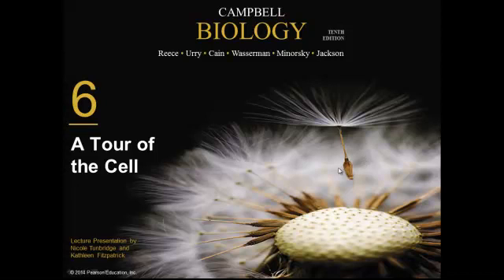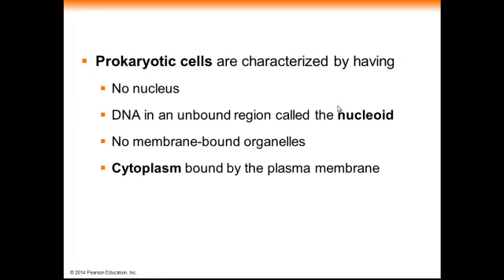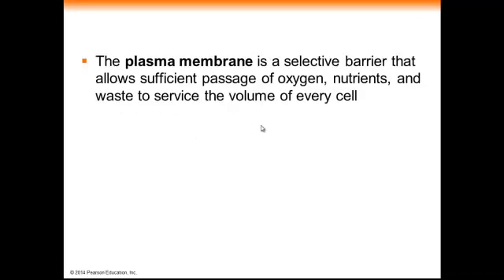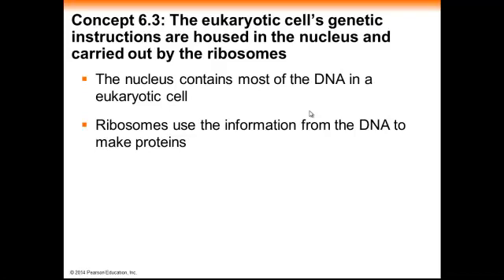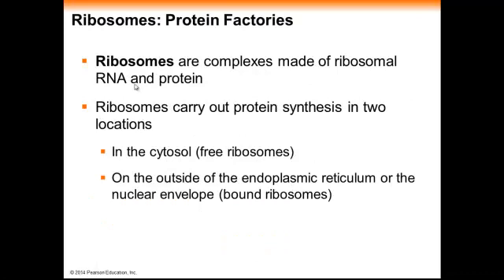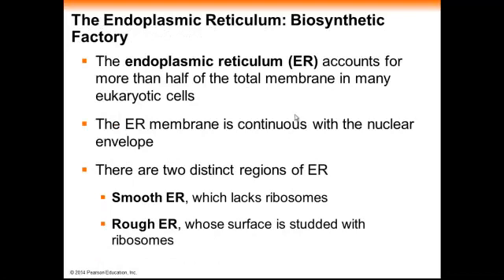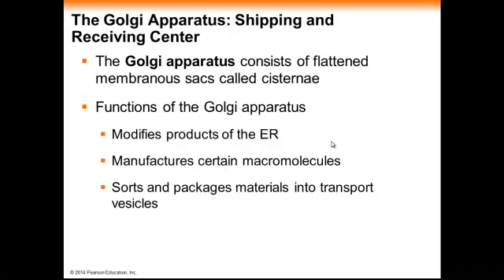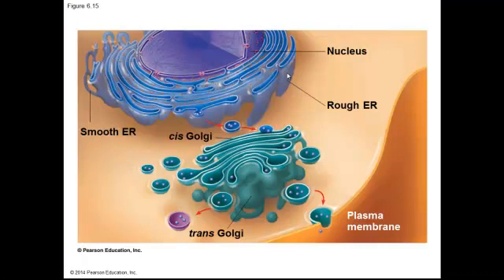Chapter 6 part 1 lecture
This is part 1 of the lecture video for Chapter 6, BIO 111.